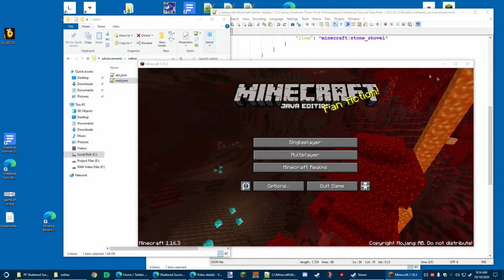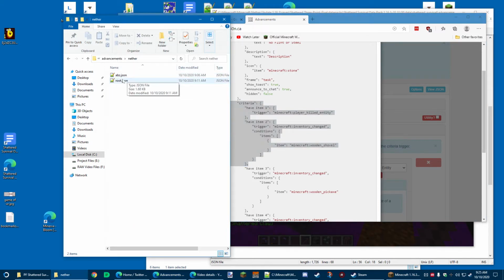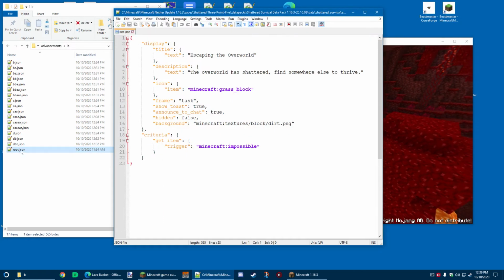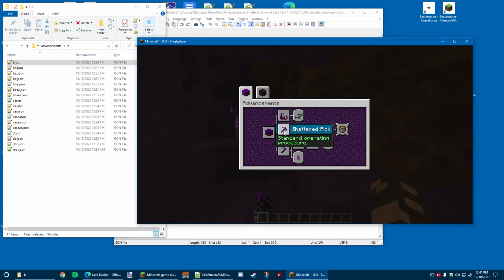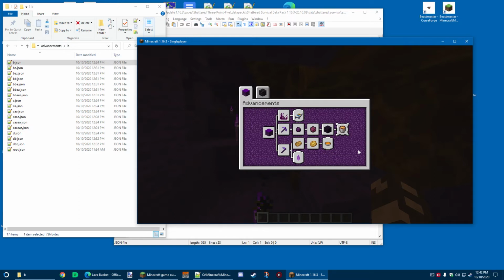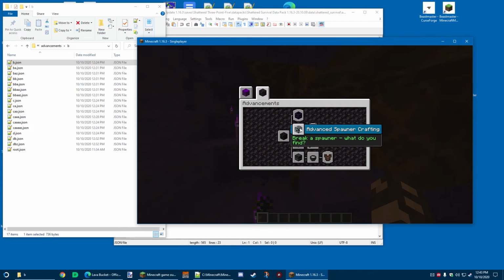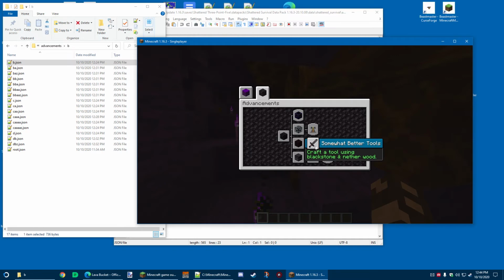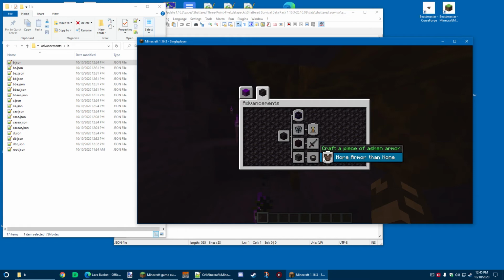Mapping with bRanN: Shattered Survival | 02 | bRanN Creates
Join me as I share pieces of the Minecraft mapping process.

In this series of Mapping with bRanN we will work on creating a simple survival map that focuses on escaping the overworld and thriving in the new Nether.

This is not a type of content I have created before - not quite like this. So offer helpful comments about the parts you like the best!